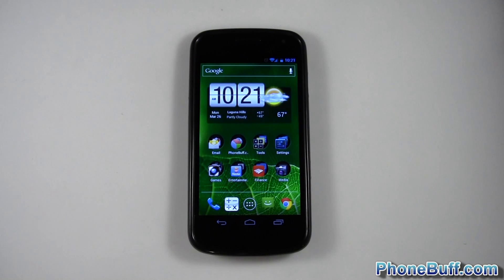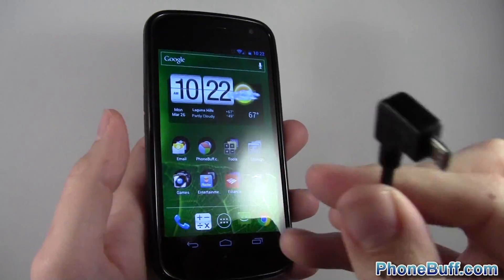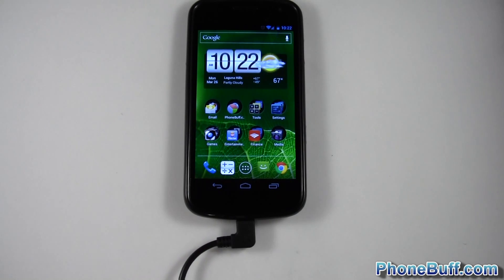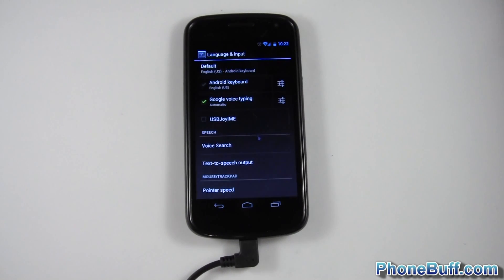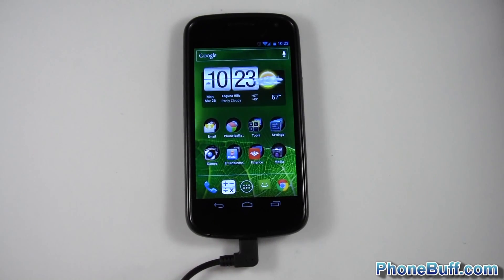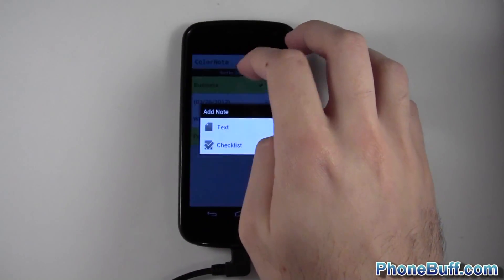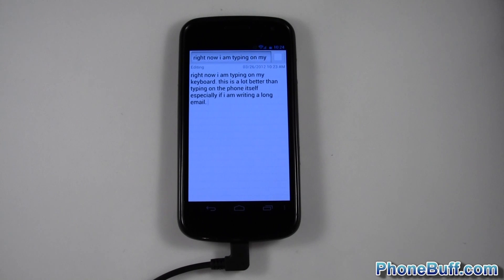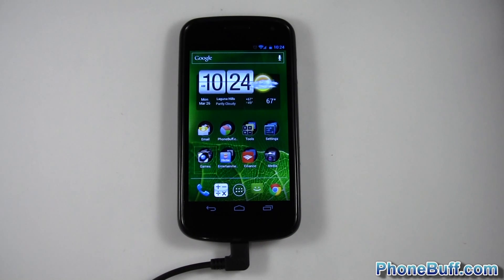Connecting USB Devices To Android ICS (on the Galaxy Nexus)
Video demonstrating how you can connect a usb device to your Android phone or tablet on ICS (or Honeycomb on tablets). In the video, I connect a mouse and a keyboard via a OTG Micro USB to USB adapter. You can connect a wide variety of devices in addition to a mouse and keyboard, such as a USB flash drive and a Xbox 360 (or playstation) controller.

Note that in order for the Galaxy Nexus to recognize USB devices, the phone must be updated to Android version 4.0.2 or above.

Send Products To:
PhoneBuff
23811 Washington Ave 110-394